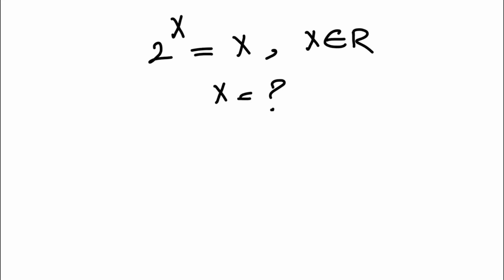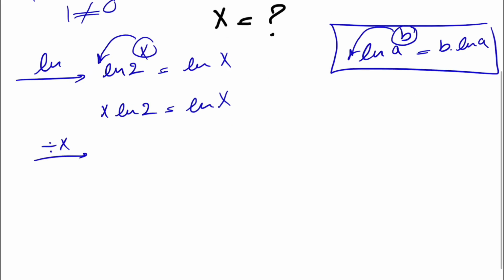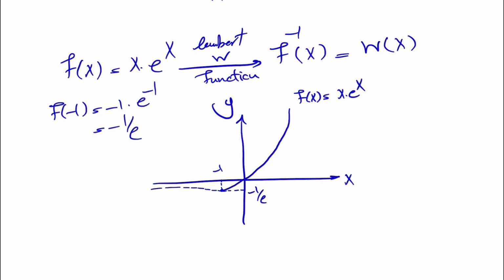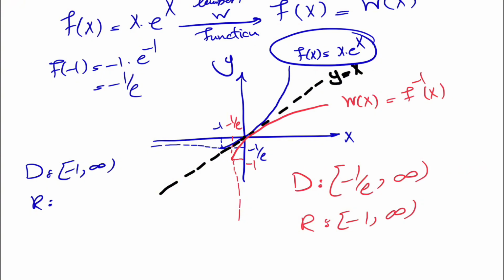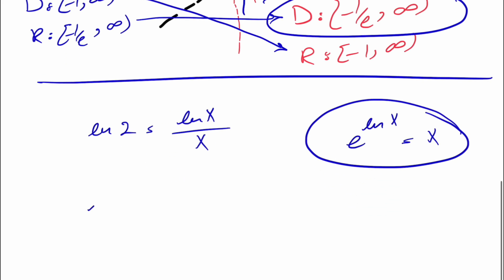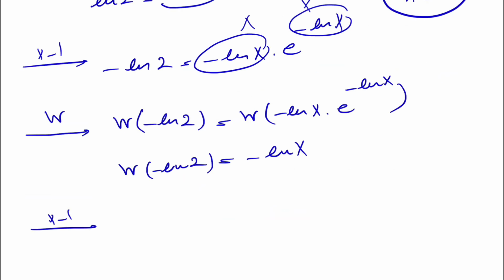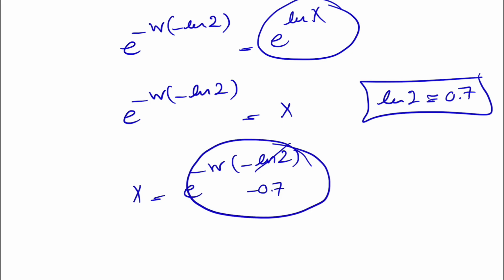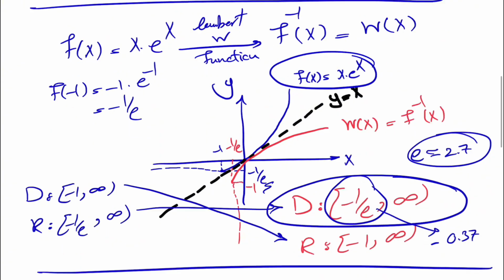Harvard Entrance Exam - Algebra - Advanced Difficulty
2^x = x

This problem tests understanding of transcendental equations and intersections of exponential and linear functions, concepts that are covered in higher-level algebra and introductory calculus.
•Competition Level: AIME or national-level competitions focused on advanced algebra and functional equations
•Grade Level: Suitable for advanced high school students, typically grades 11–12.
•Difficulty: Intermediate to advanced, as it requires analyzing the range and domain of functions, specifically involving the Lambert W function.